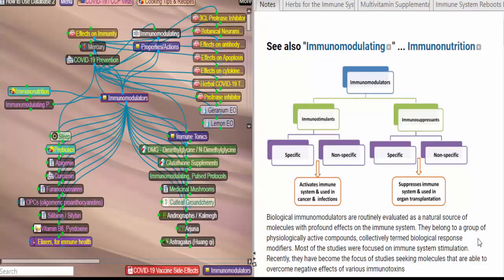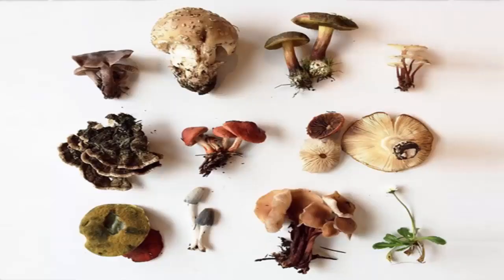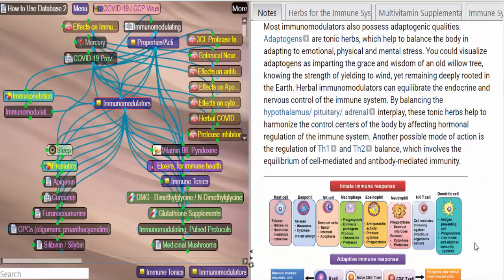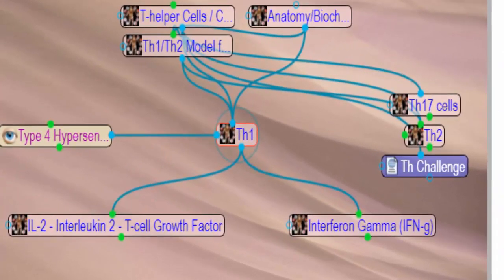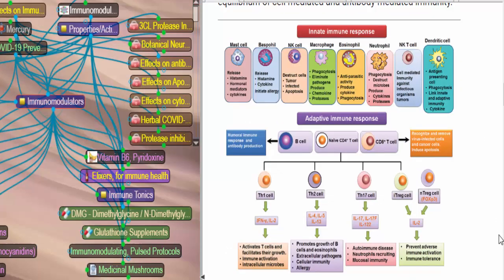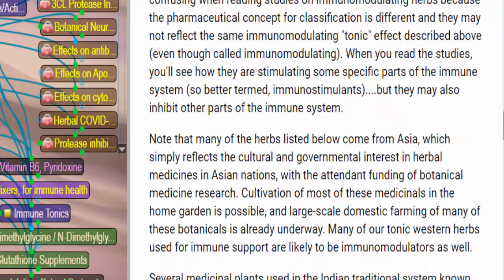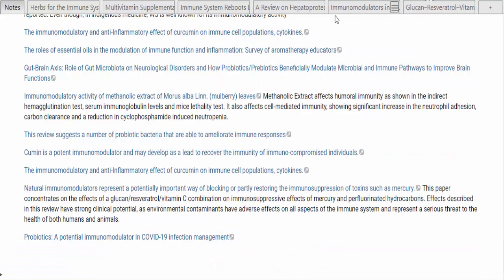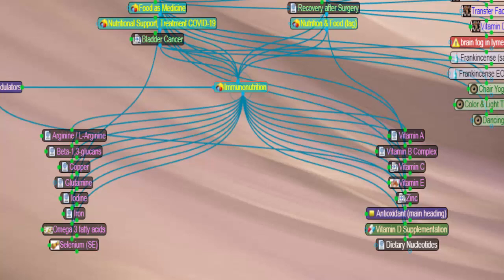Immunomodulators - Herbal Immunology Pt 3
What's the difference between pharmaceutical immunomodulators and herbal immunomodulators? When are they used? How TH1 and TH2 balance can make a difference in your selection of immunomodulators.